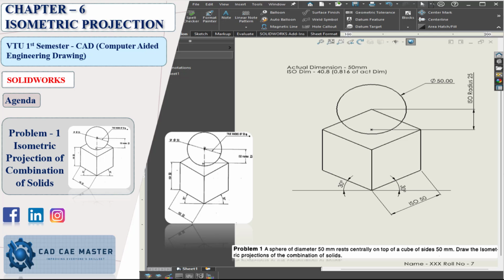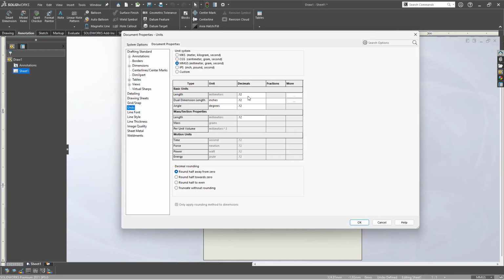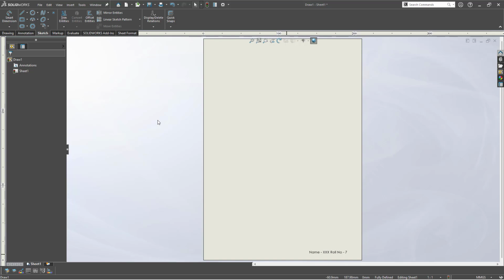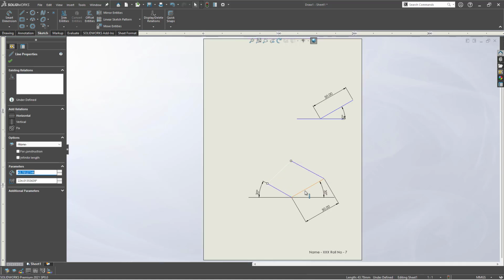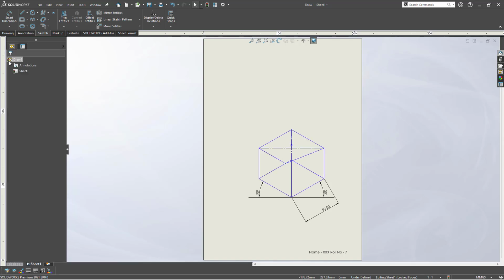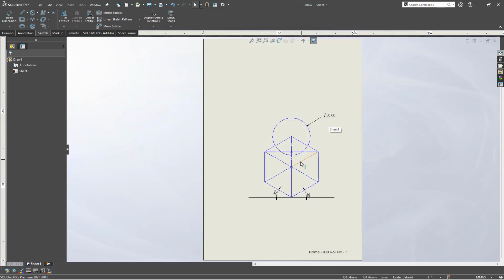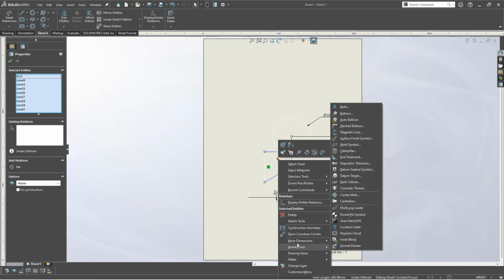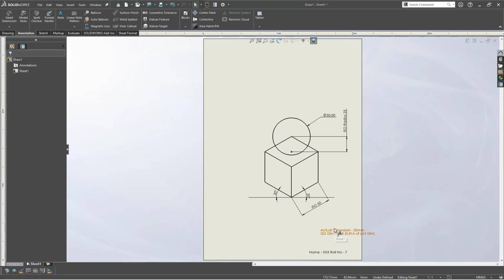Problem - 1 Isometric Projections | VTU 1st Semester CAD - Chapter - 6 Isometric Projections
This tutorial video offers viewers a thorough walkthrough of how to use Solidworks to create an isometric projection with a cube and a sphere. The lesson walks viewers through the process of creating these 3D objects by demonstrating how to utilize the software's tools and instructions. The method for producing a precise and eye-catching isometric projection of a combination of solids made up of a cube and a sphere is demonstrated in the movie.